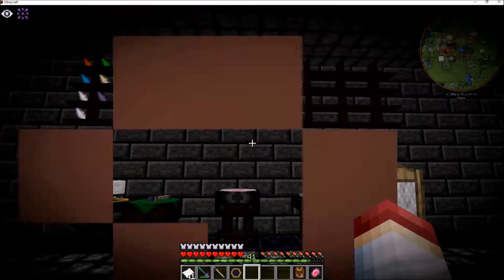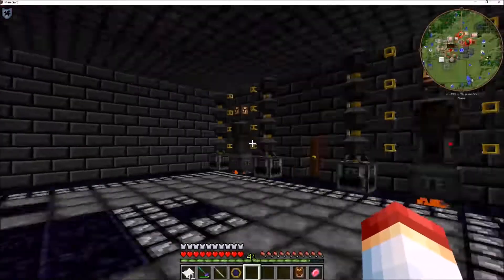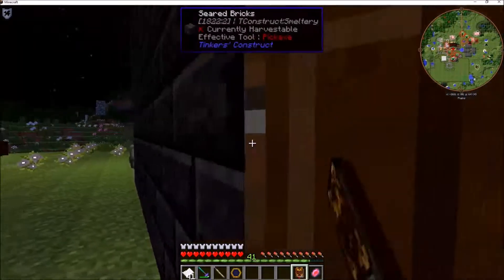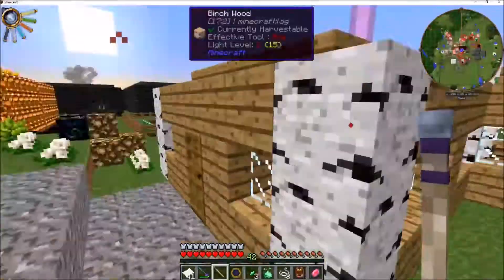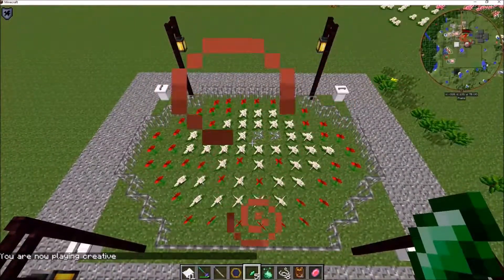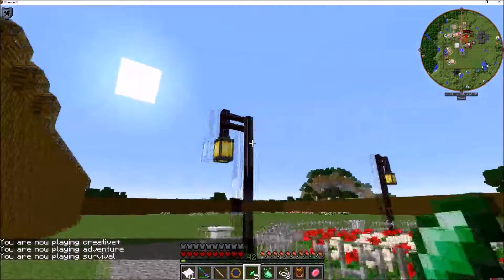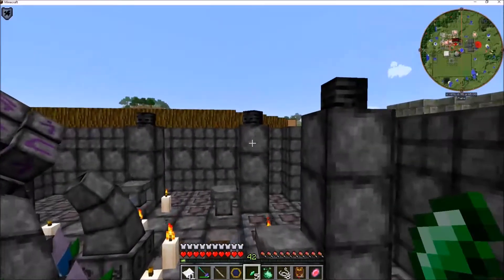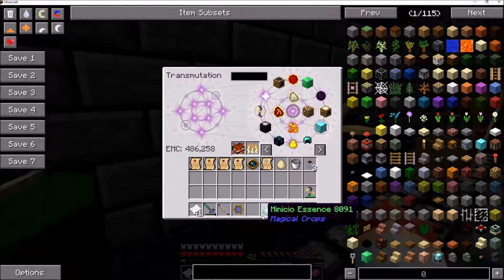Land After Time Reborn 24 - Eldritch Research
So...I've been gone for awhile...so much research...WHAT'RE THOSE WHISPERS?!?! I need sleep.